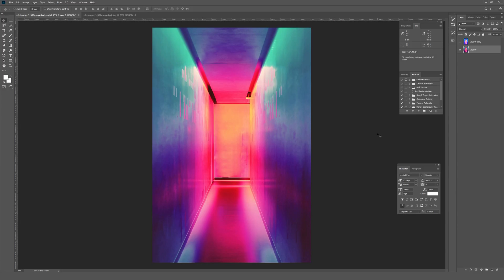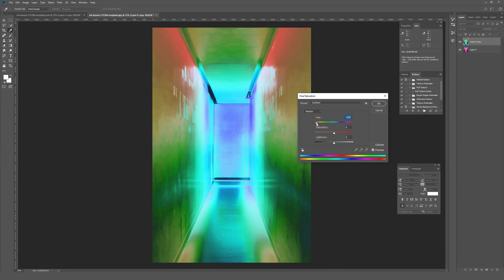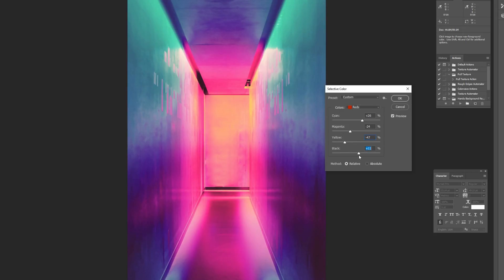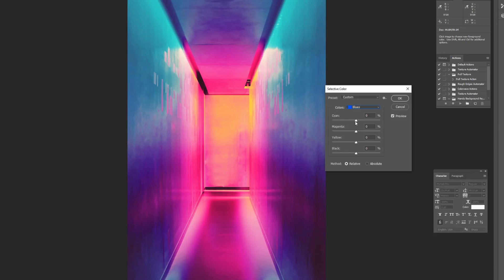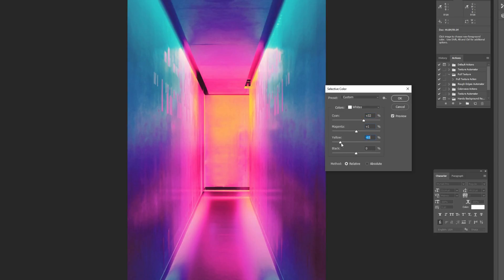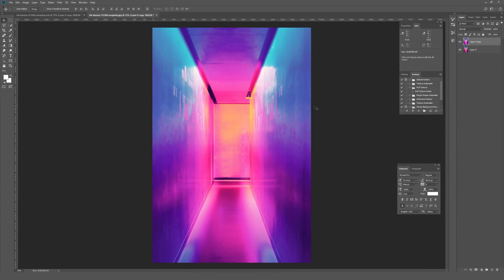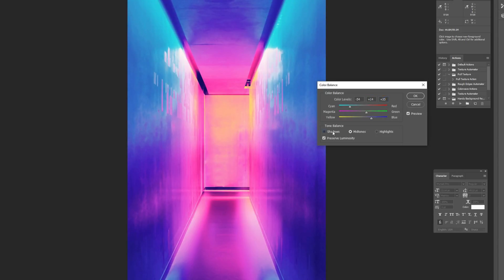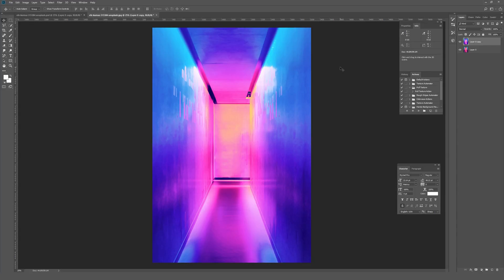How to Recolor Photos in Adobe Photoshop Tutorial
Learn a powerful way to recolor photos inside Adobe Photoshop

This tutorial goes over how to recolor photos inside Adobe Photoshop using a mixture of selective color and color balance. When you use these two options together it gives you incredible flexibility and freedom to create highly specific tonal shifts. This is a much more detailed method than simply using the typical hue/saturation options.